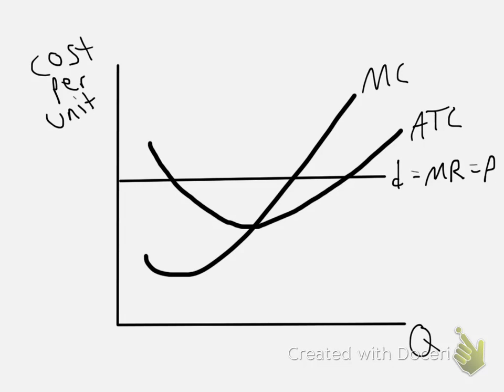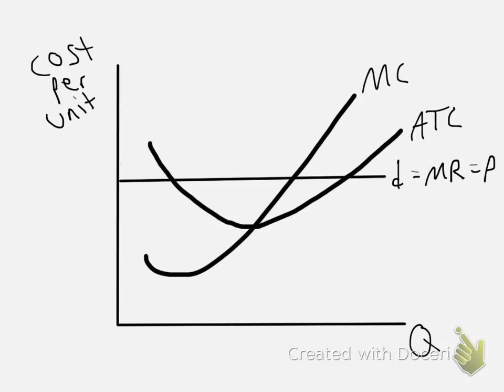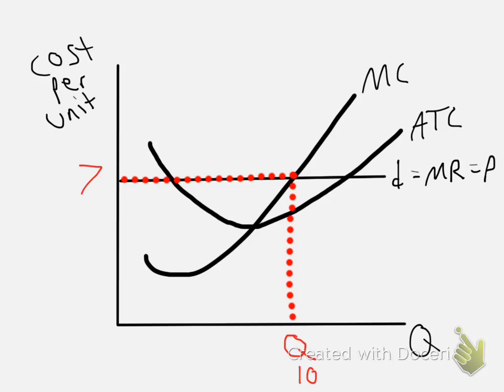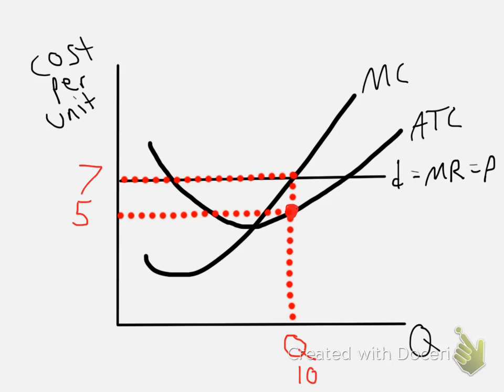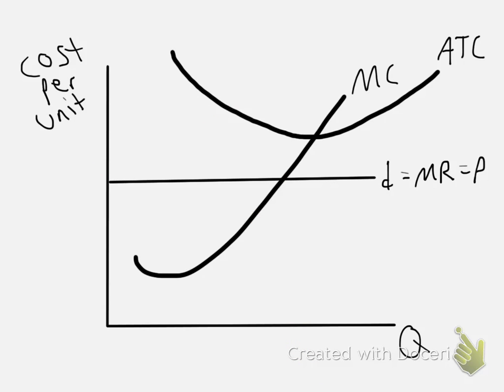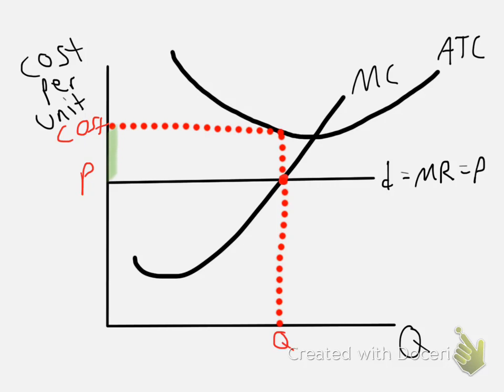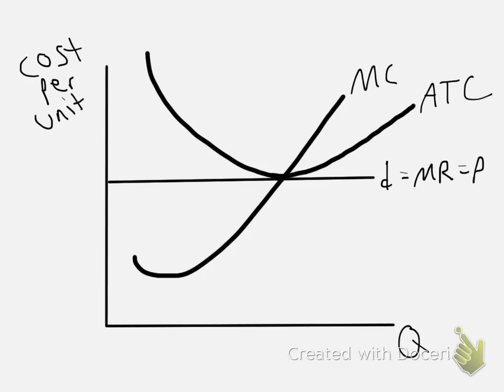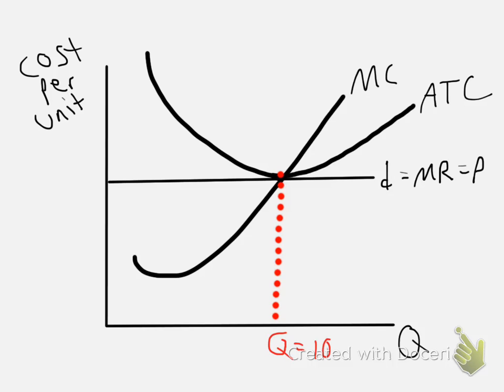profit and loss in a perfectly competitive industry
3 examples...profits, losses, and Zero economic profit which will happen in long run equilibrium